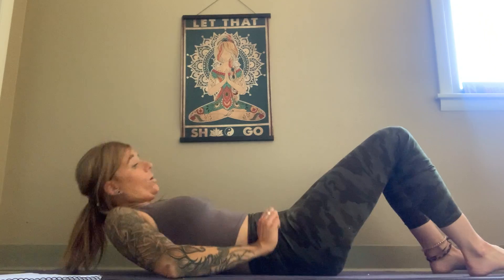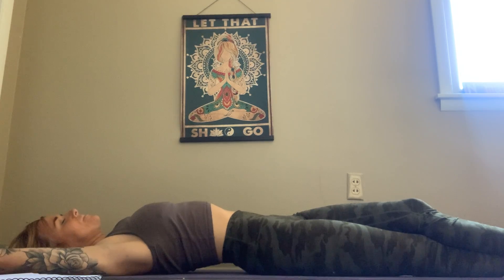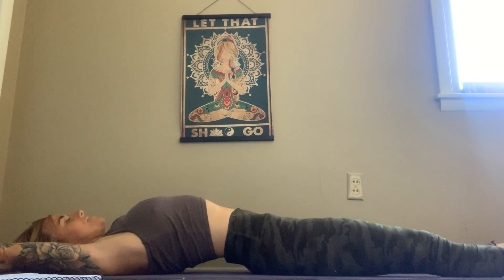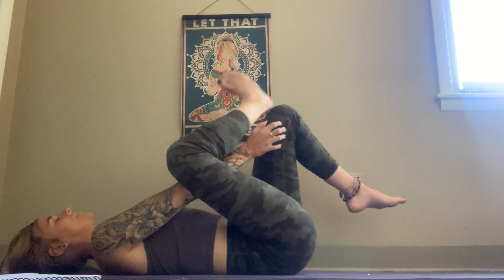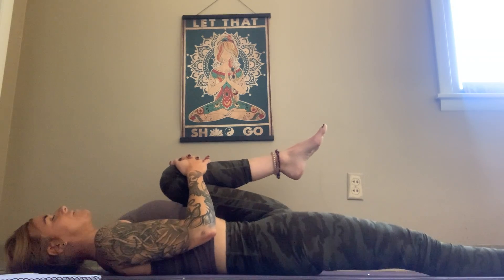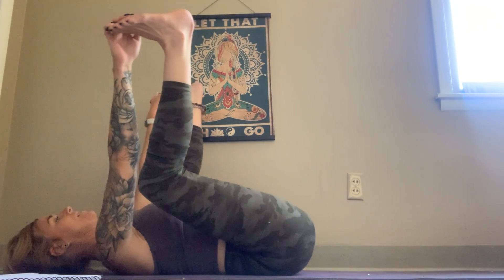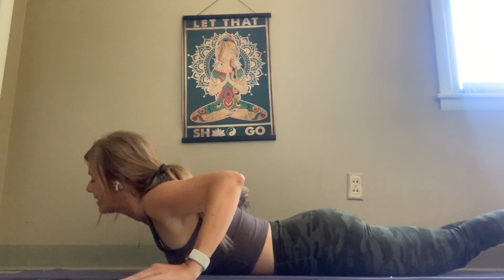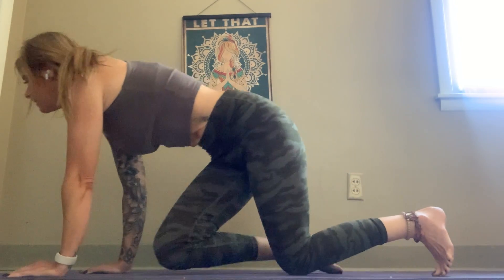A great warm up stretch to always practice 🙏